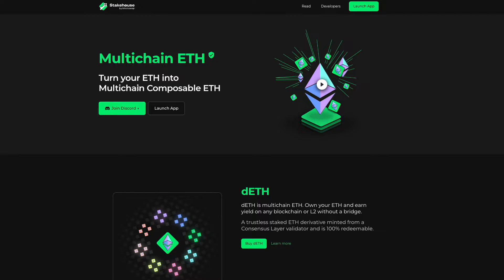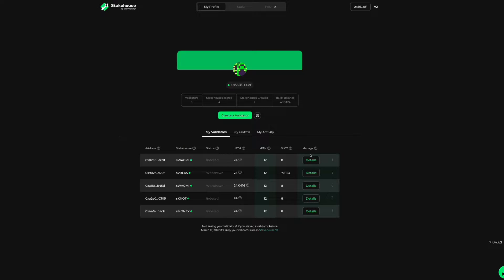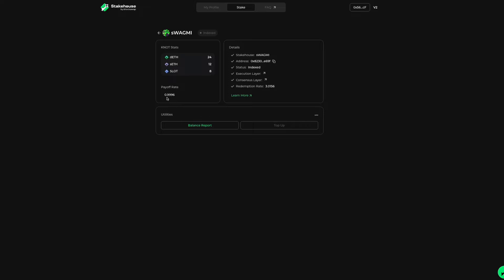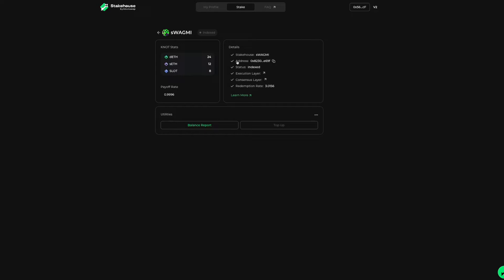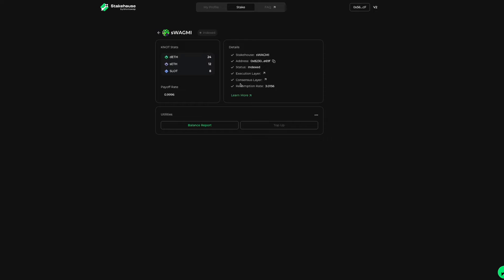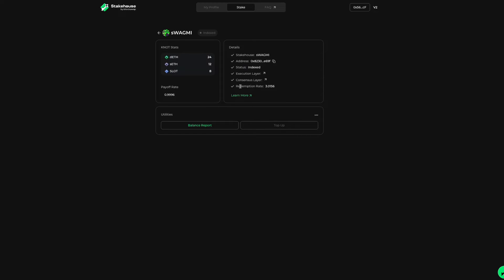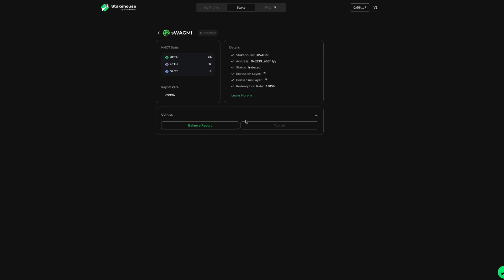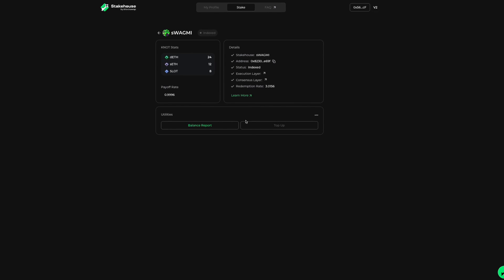Manage Your Validator - The Details Page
Get the necessary validator information to manage your validator with ease. Run balance reports and top up your validator.

Blockswap is a permissionless web3 infrastructure layer for multichain composable ETH. This ETH is superfluid, doesn’t require an intermediary, doesn’t require a bridge, is capital efficient, and provides yield singularity with native blockchain cryptographic security. Multichain composable ETH is a new primitive for interoperability between blockchains, L2/rollups, and end users. Blockswap's protocols introduce the new standard of tooling to build multichain and yield capturing protocols from proof of stake assets.